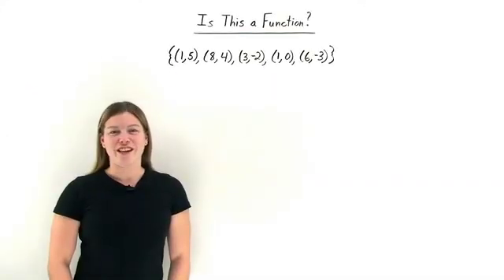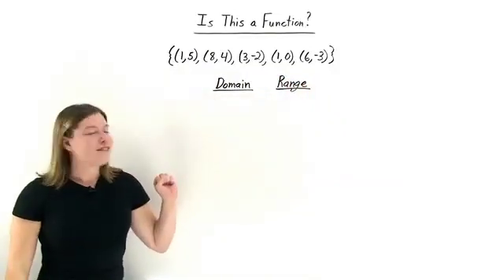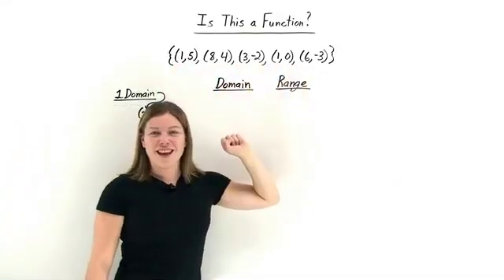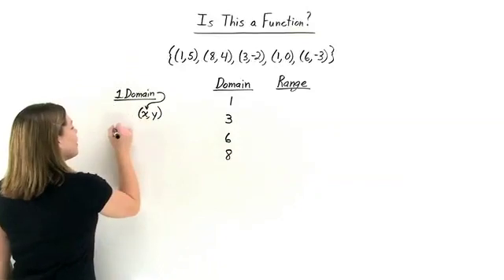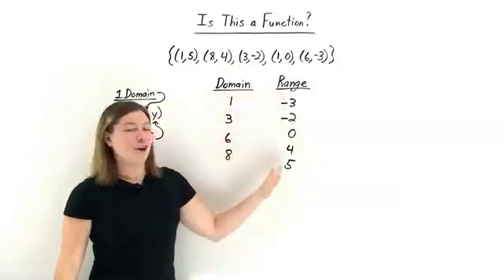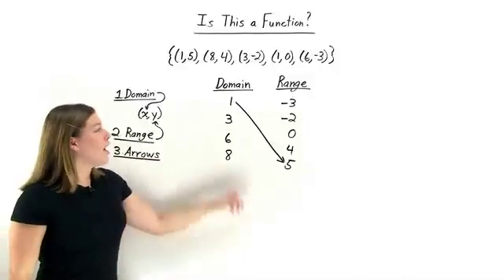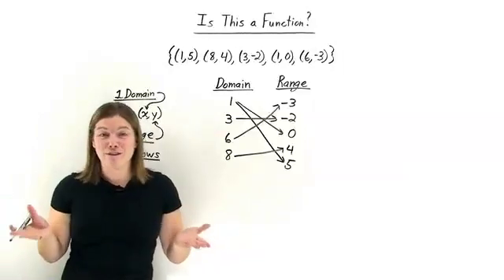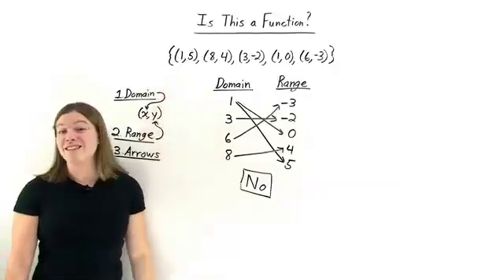Is it a function?